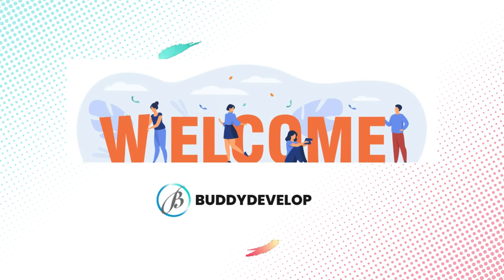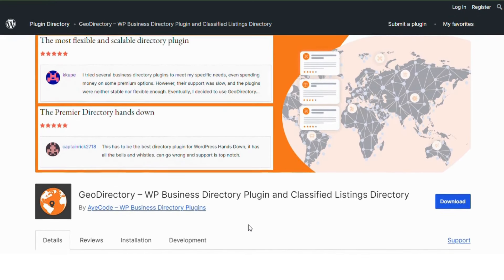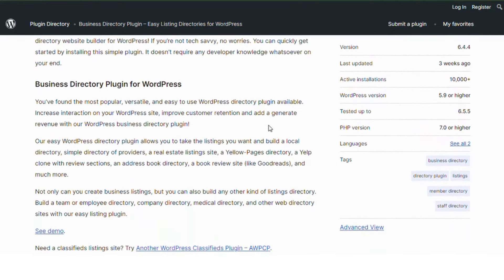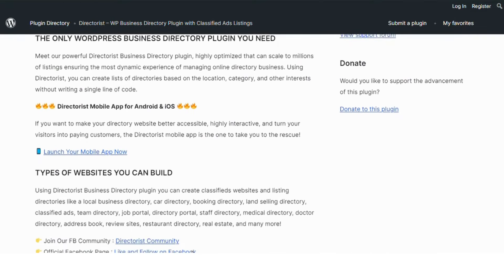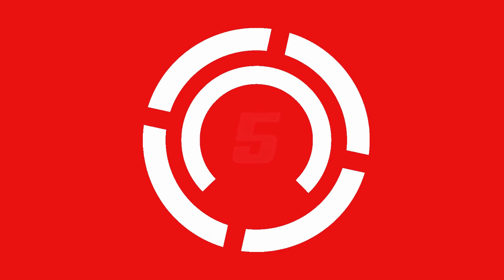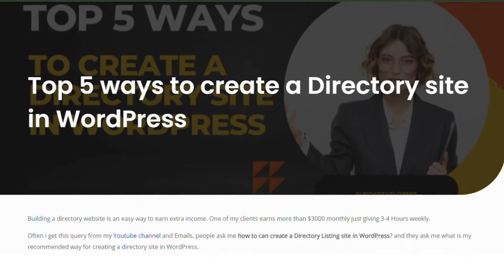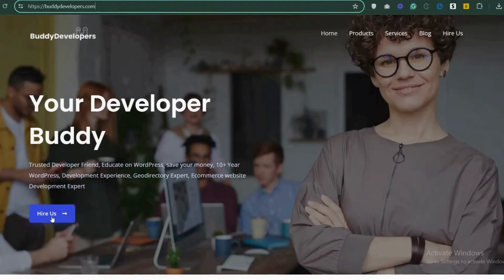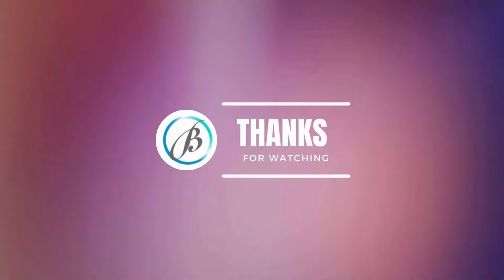Top 5 Plugins for Creating a Directory listing Websites in WordPress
⏰ [0:00] Introduction
Today, we're going to show the Top 5 Plugins for Creating a Directory listing Websites in WordPress.

📜 Description:
This video is about Top 5 Plugins for Creating a Directory listing Websites in WordPress.

📌 [2:26] Timestamps

⏰ 0:00 Introduction
🔥 0:18 Geodirectory
🔥 0:35 Business Directory Plugin
🔥 0:51 Directorist
🔥 1:05 HivePress
🔥 1:23 ListingPro